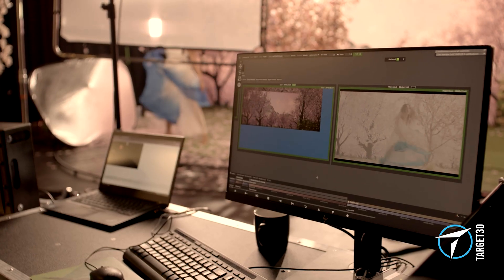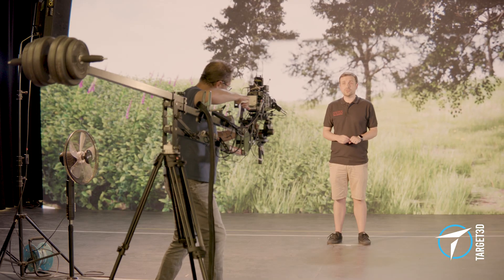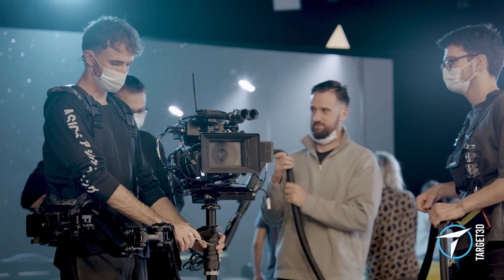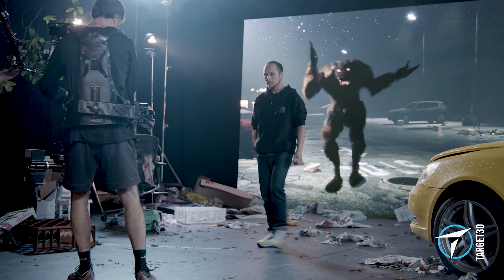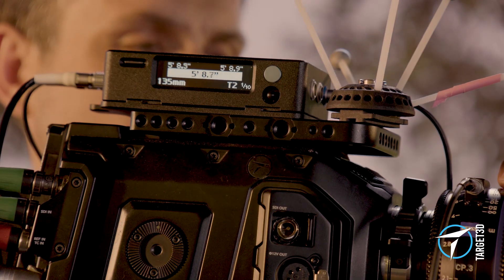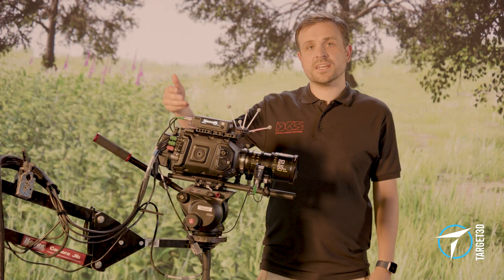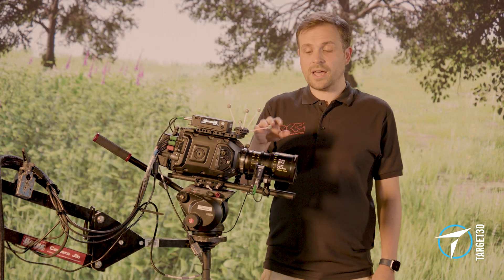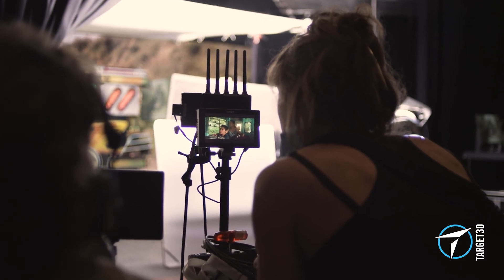Digital Camera Systems (DCS) for Virtual Production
Learn about DCS and why this technology is ideal for Virtual Production.
Co-produced by Target3D and DCS.